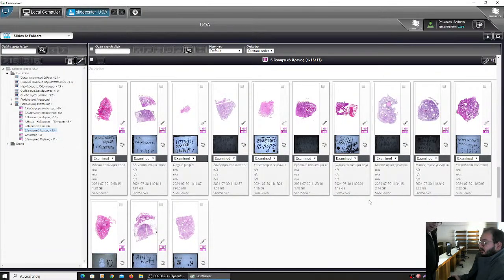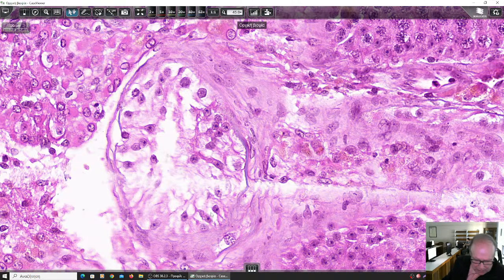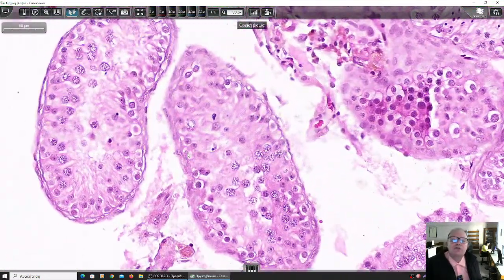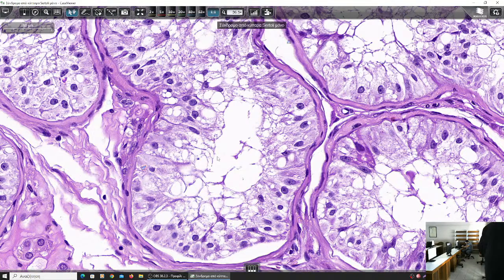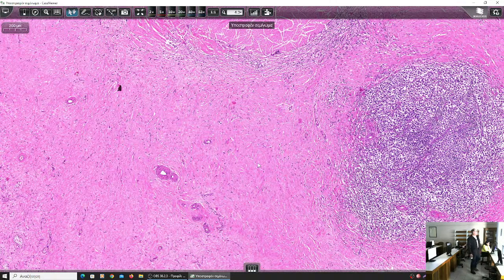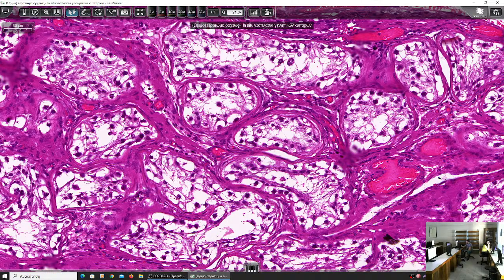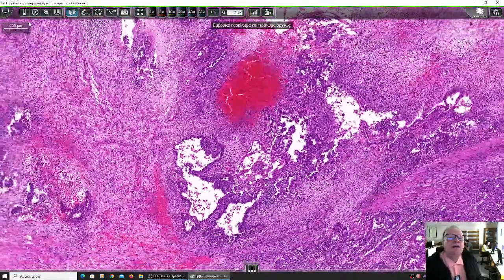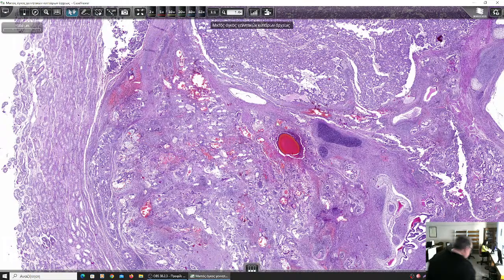DEMONSTRATION OF VIRTUAL HISTOLOGY SLIDES OF TESTICULAR PATHOLOGY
Lab Exercise of the NKUA Medical Degree English Program.